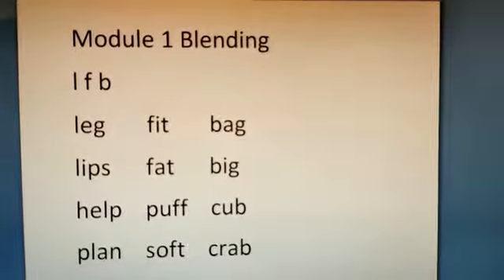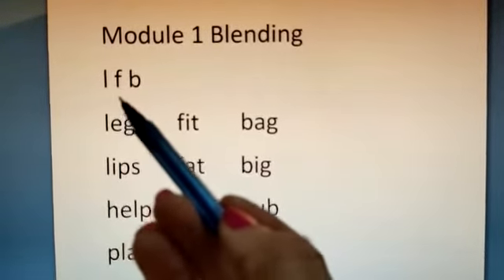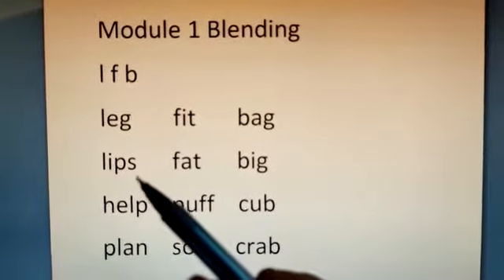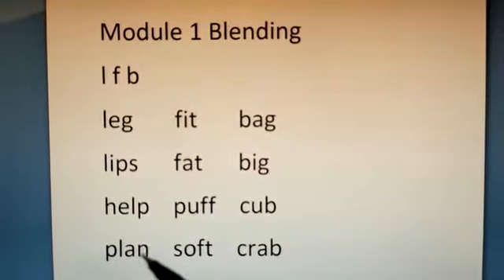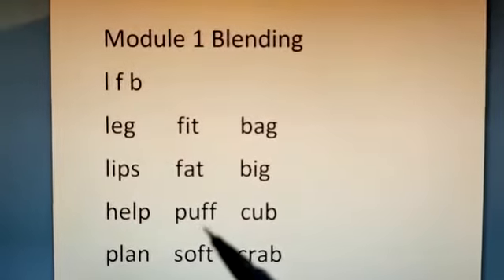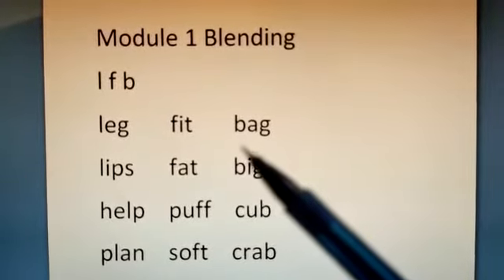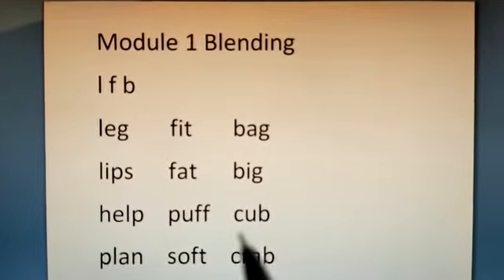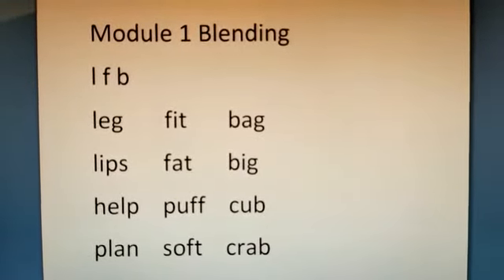Blend the sounds - l f b (Phonics Set 3)